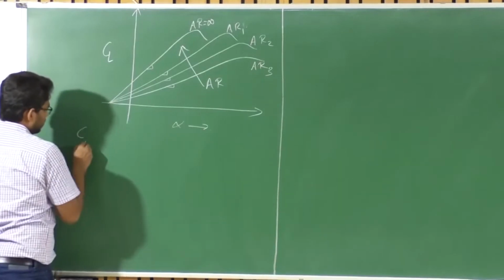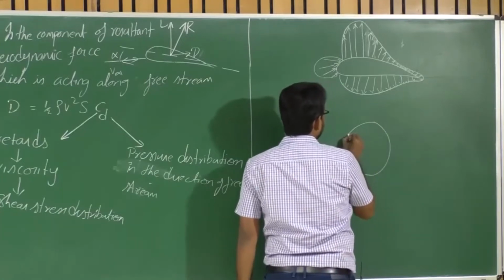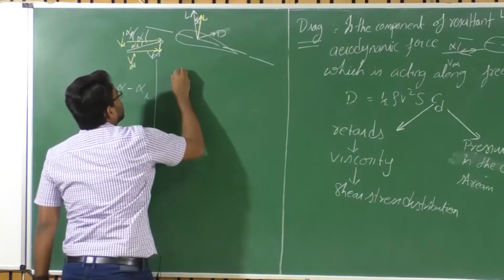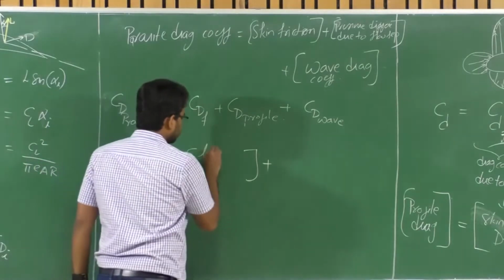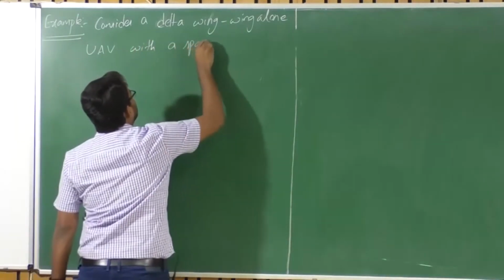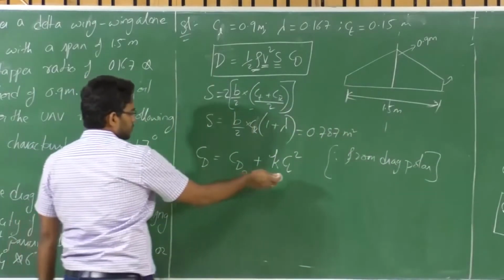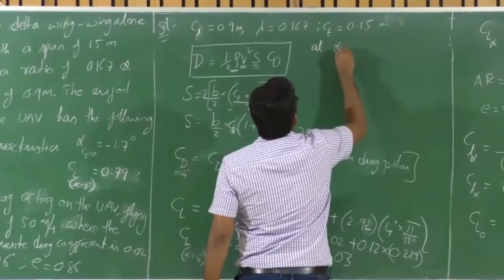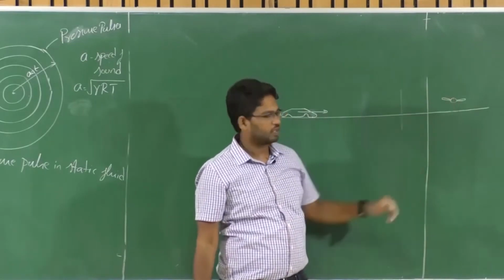Lec 11A: Numericals Cont.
Course Name:UAV Design - Part II